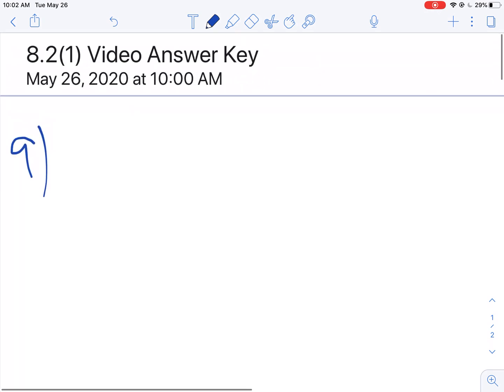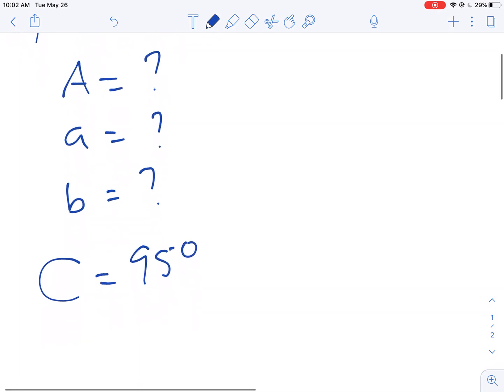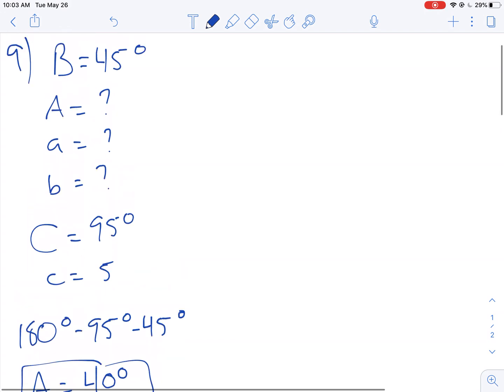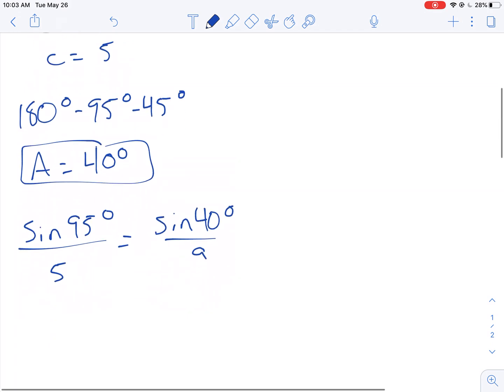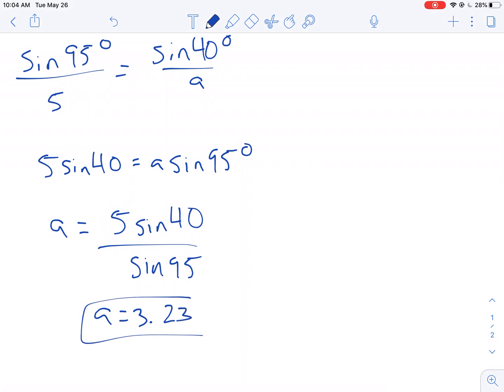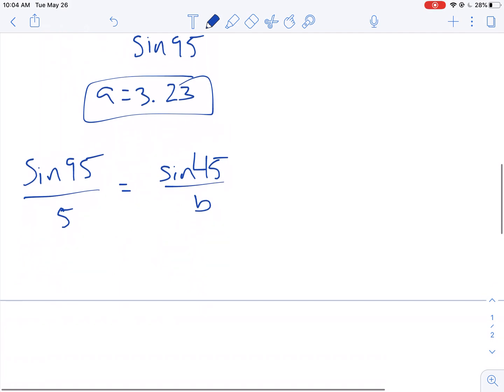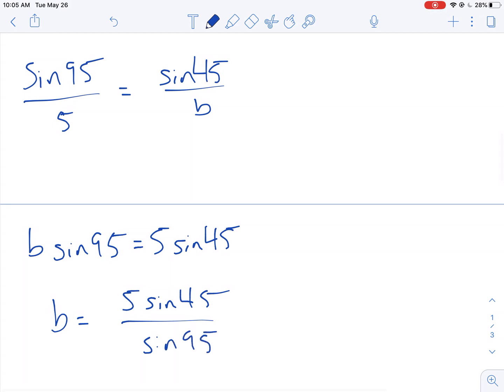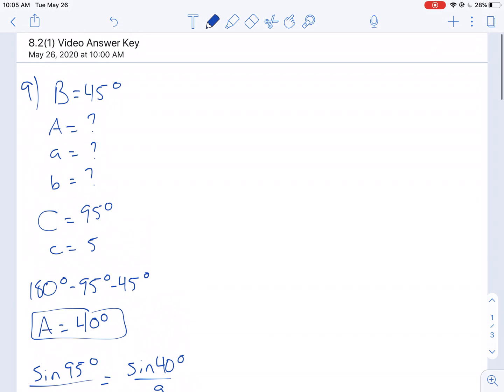Mr. Yehlen's 8.2 Video Answer Key